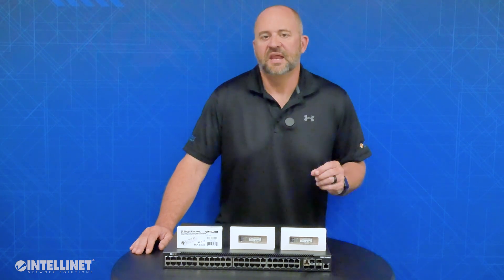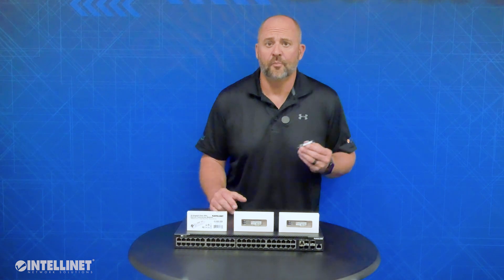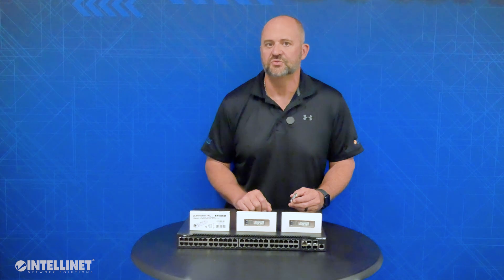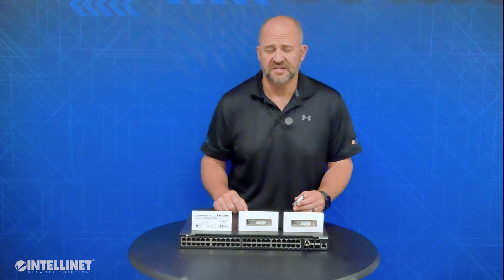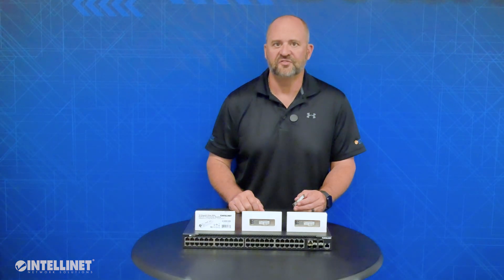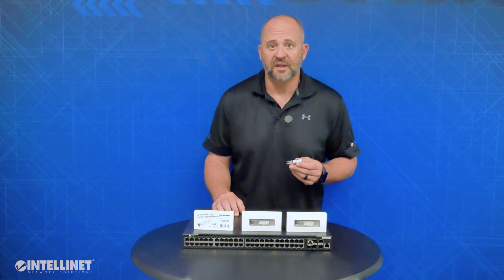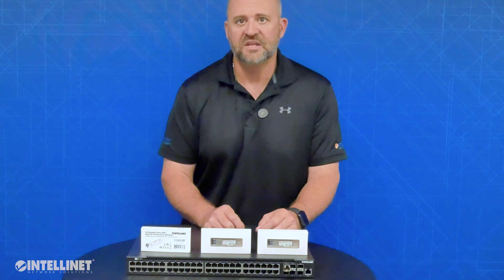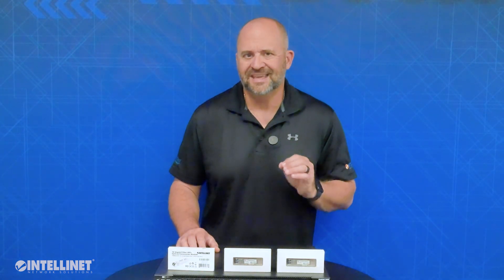10G SFP+ Transceivers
Take a look at our 10GB SFP+ modules, perfect for expanding your fiber network. Our SFP+ models are MSA-compliant and compatible with most brands, including specific Cisco and HP switches, with corresponding broadcast codes listed on the packaging.

Watch the video for an overview of our full product line and more information.

Model Numbers: #508179 #508766 #508759 #507462 #507479